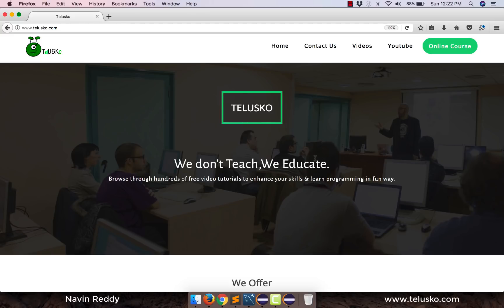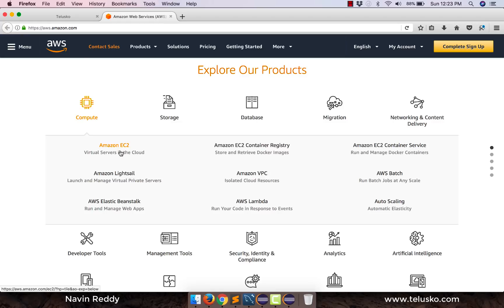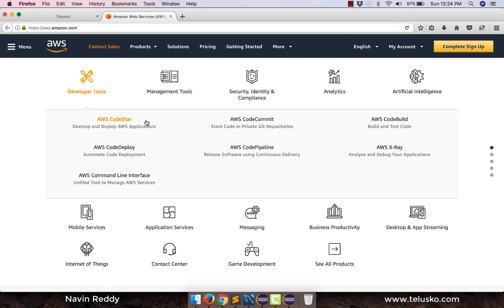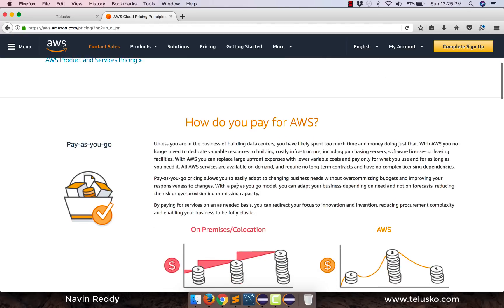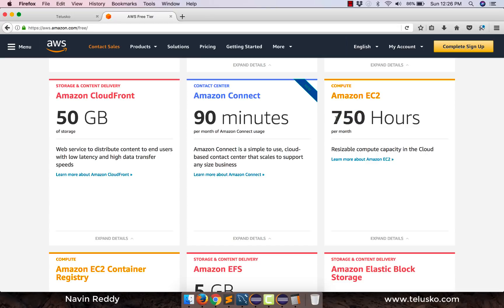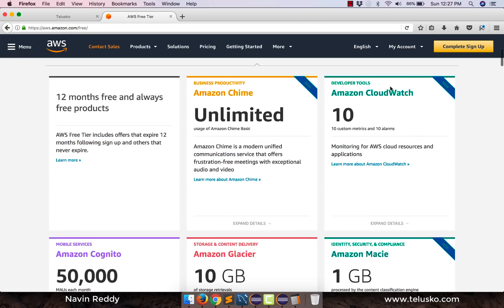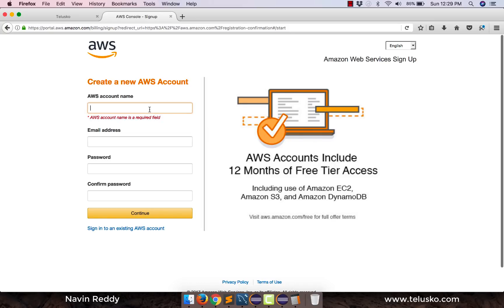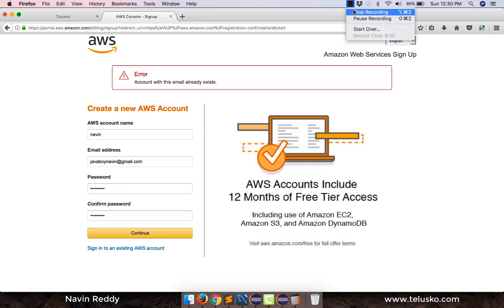#1 AWS CodeStar | AWS Products and Free Services | Java Spring WebApp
Amazon Web Services (AWS) is a secure cloud services platform, offering compute power, database storage, content delivery and other functionality.
Amazon Web Services (AWS) is a subsidiary of Amazon.com that provides on-demand cloud computing platforms on a paid subscription basis with a free-tier option available for 12 months.
The AWS technology is implemented at server farms throughout the world, and maintained by the Amazon subsidiary.
Fees are based on a combination of usage, the features chosen by the subscriber, required availability, redundancy, security, and service options.

In this video we will talk about :
- How to create free account on AWS.
- What are the free services provided by AWS

AWS provides lots of services.
These services include service for Mobile, IOT, AI, Database, Web applications.

EC2, Elastic Beanstalk, AWS Codestar, AWS RDS are some of the free services that we will be using.
EC2 is Elastic Cloud Computing it provides vertual server.
AWS RDS is used for database purpose.

AWS provides a Free tier for 12 months and 750 hours per month.